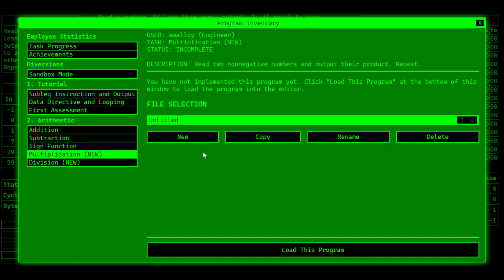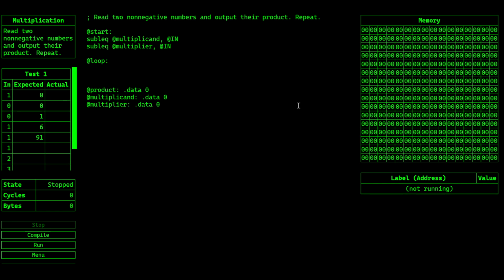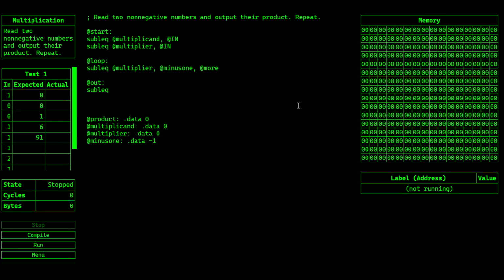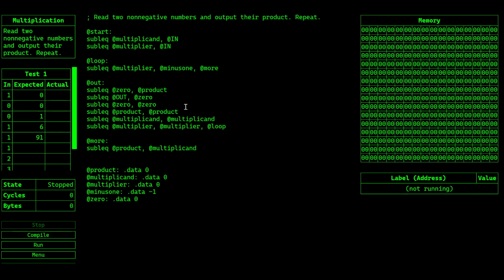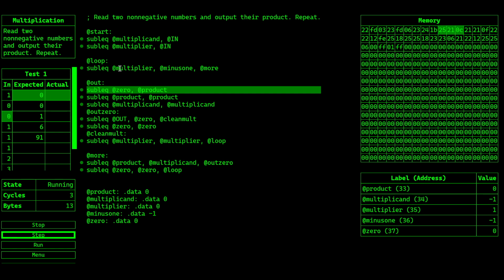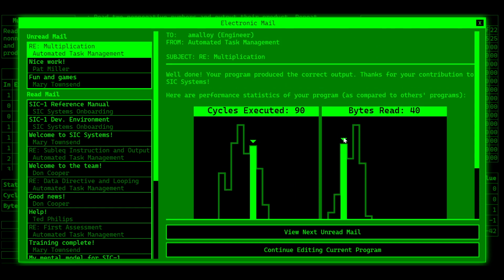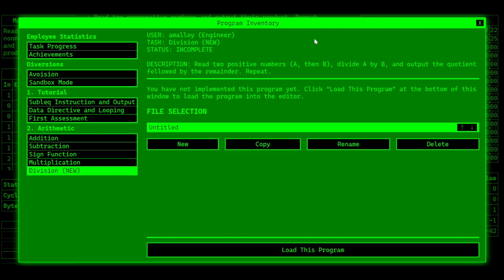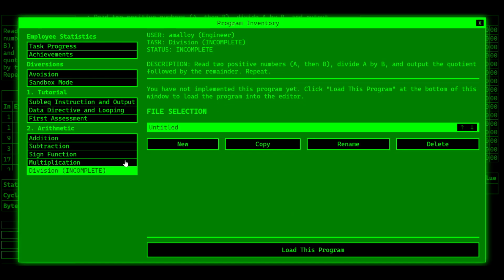A multiplicity of factors (SIC-1)